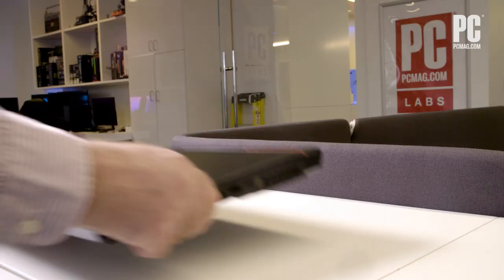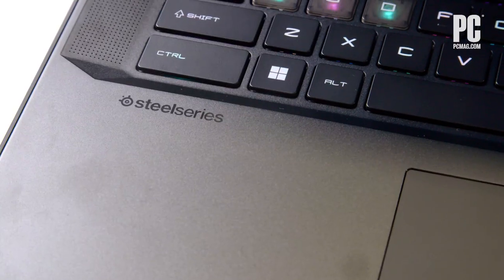CES 2023 Preview: Big MSI Raider GE78 Gets 'Raptor Lake' Silicon, Fancier Lighting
We go hands-on with this powerful new gaming machine from MSI, blinged up and powered up fresh for CES 2023.